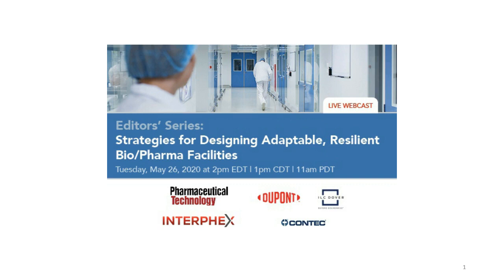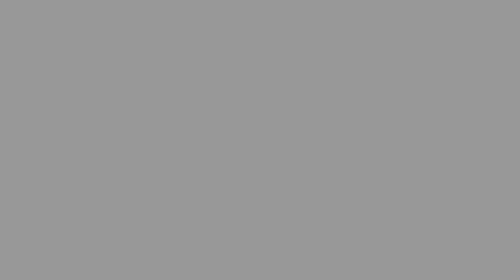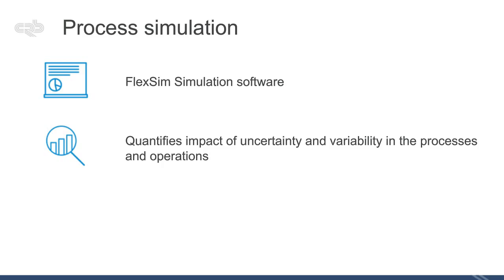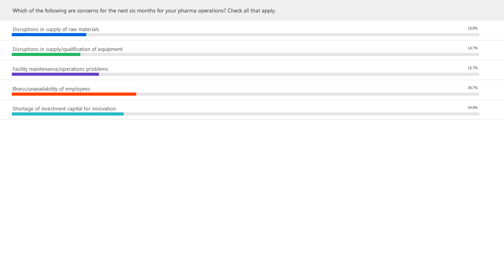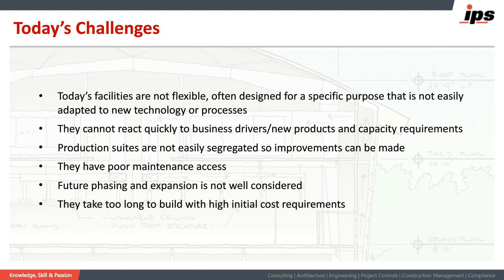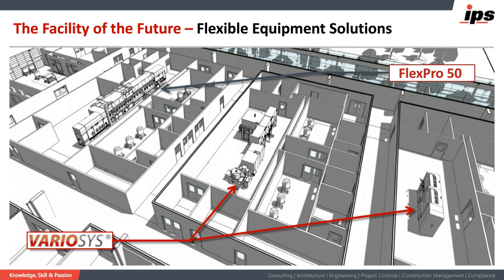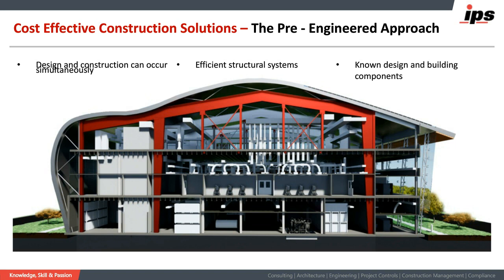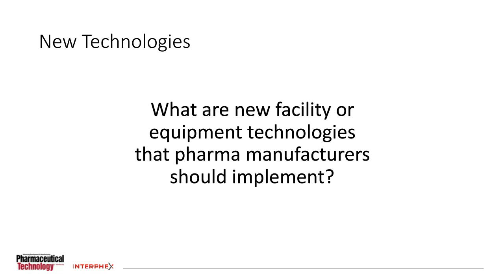Editors' Series: Strategies for Designing Adaptable, Resilient Bio/Pharma Facilities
Presented by: Pharmaceutical Technology